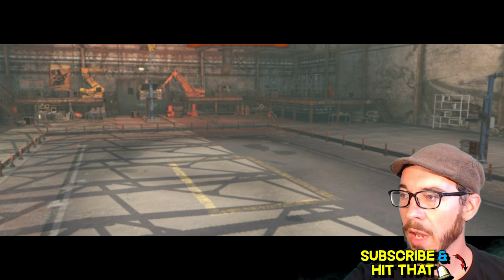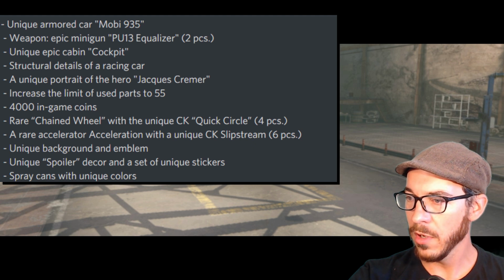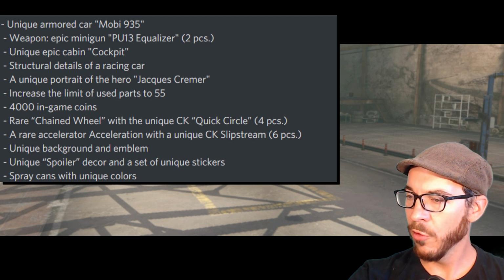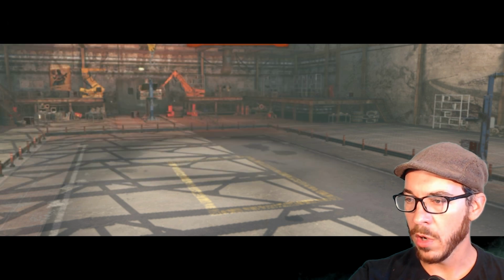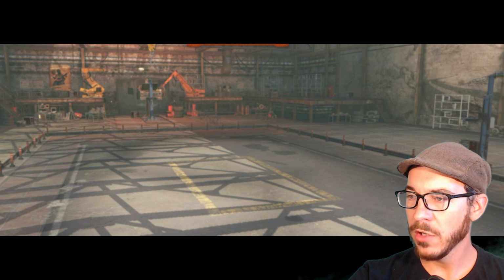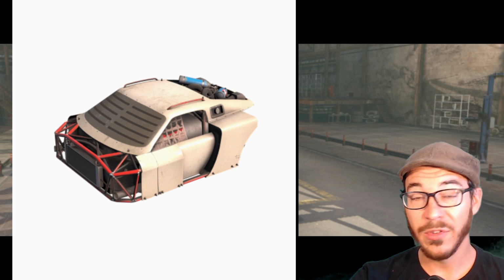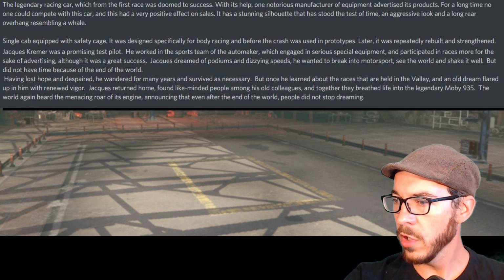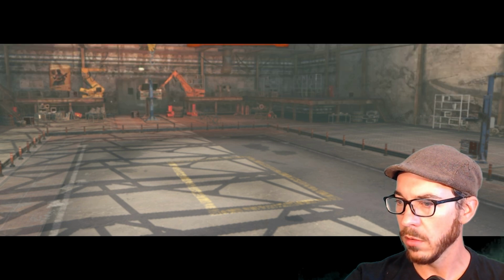New Race Cab Leaked -- Crossout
Sandy Knox, Berky, Dax, Dirky, Jetrod, John, LaiQuen, Shaggy, Spoopy, and Tuba